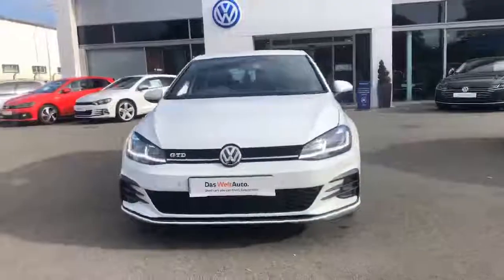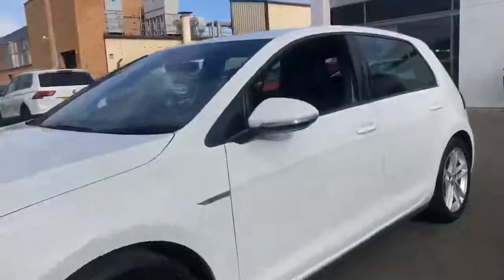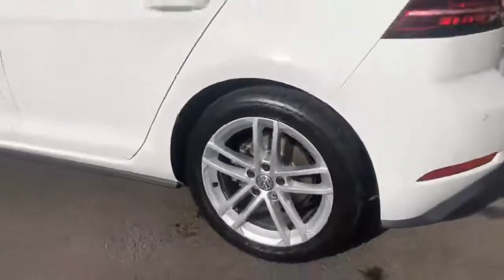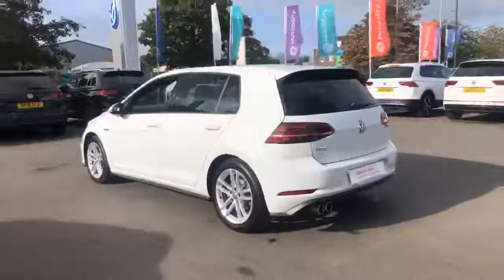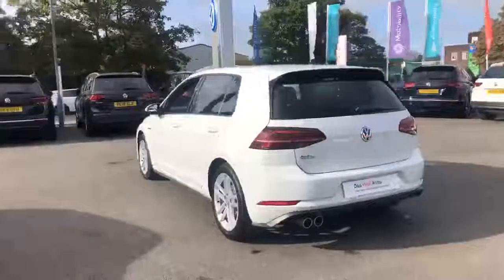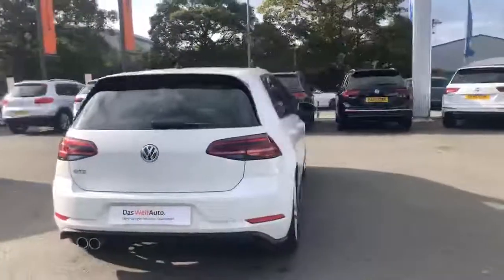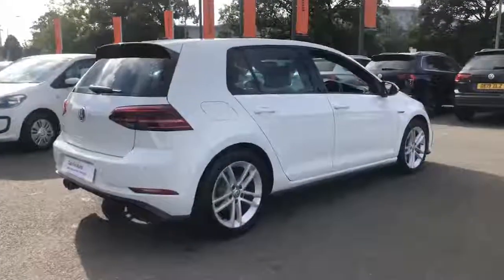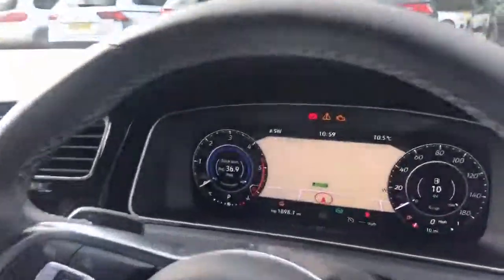DG69GKV - Volkswagen Golf Diesel Hatchback GTD BlueLine